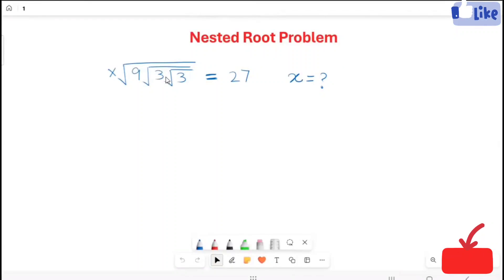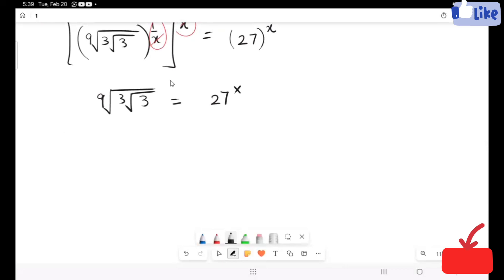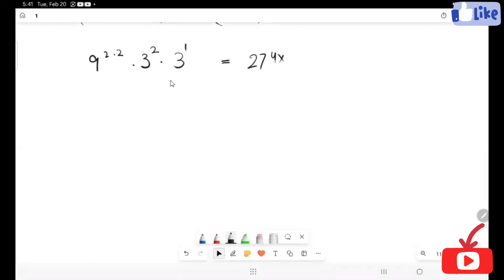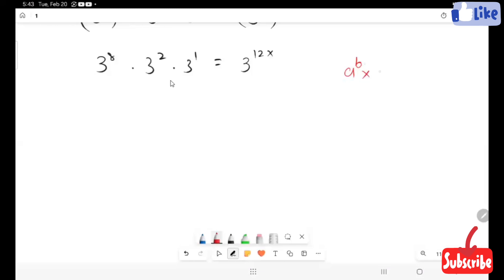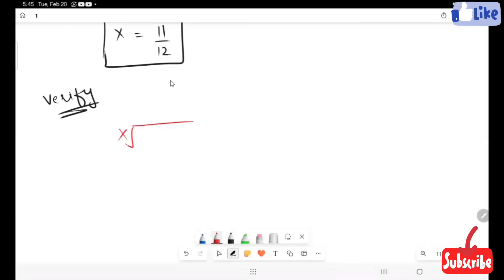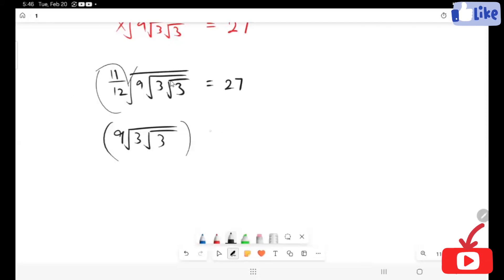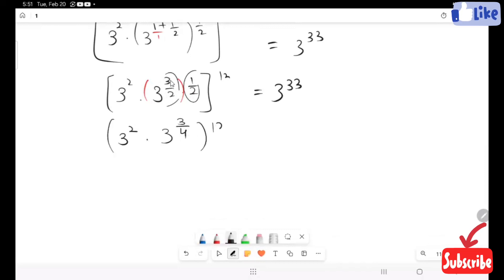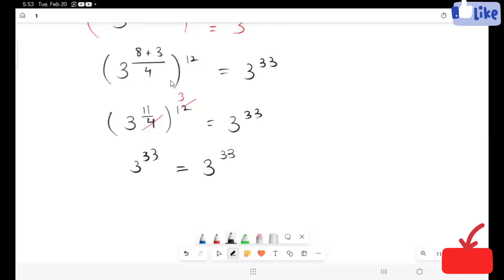Nested Root Problem ║ Math Olympiad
Nested Root Problem ║ solving the radical equations with three radicals

Query Solved:
Nested Root Problem
math olypiad
exponential rule
radical expression
radical equations
solve for x
law of exponent
squaring both side
algebra,square root
math
premath
click academics
sybermath
solving radical equations with three radicals
radical math problem
simplifying radicals
how to solve radical equations
equation of radicals
brainmclogon,
Marios math tutoring
roots
power
exponent
lk logic
math window